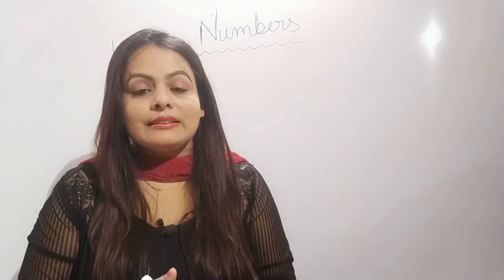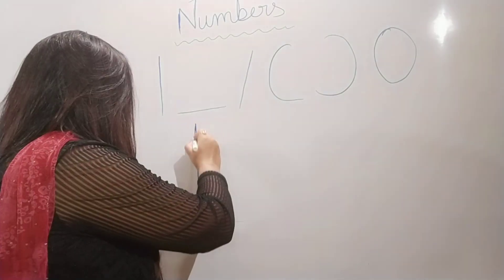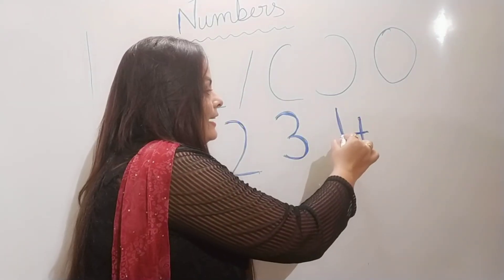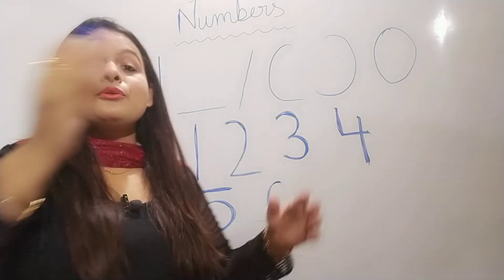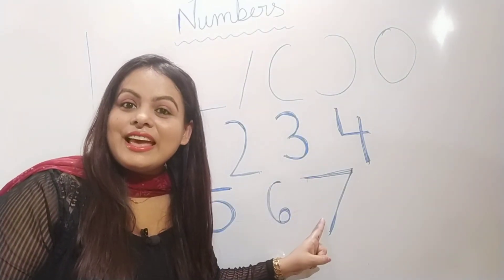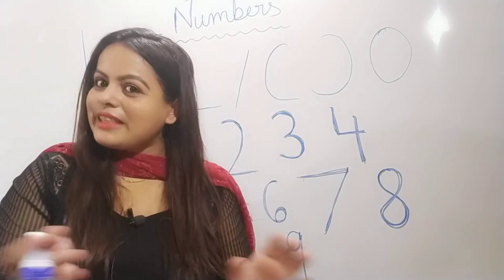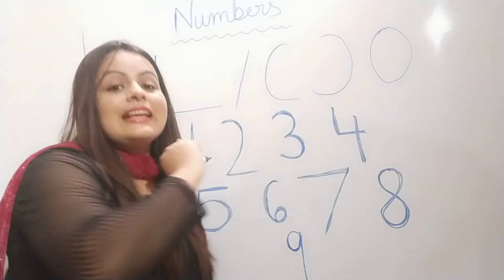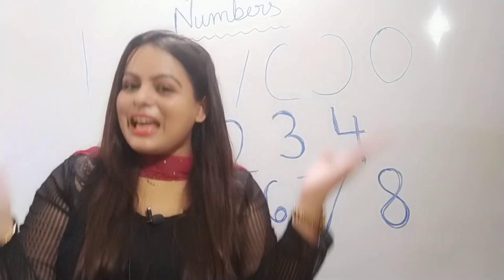Demo Class for Kindergarten ||How to teach numbers || Math Demo Class For Pre Primary | Numbers Song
Follow this teaching demo to crack your interview in any school.

Lyrics

One stroke down we have the one
 to make the number one.

Half a circle sleeping line
Half a circles sleeping line
 to make the number two

Half a circle, half a circle
to make the number 3

Standing ,sleeping,standing line
standing ,sleeping , standing line
to make the number 4

Sleeping,standing,half a circle
Sleeping,standing,half a circle
Sleeping,standing,half a circle
to make the number 5

C curve and circle in
to make the number 6

Sleeping line and slanting line
to make the no.7

C curve it goes up
to make the number 8

Small a circle, standing line
to make the number 9

Happy Teaching
Love you teachers. 💓💓💓

Search Keys:

demo class for KVS interview
demolation for KVS interview
demo lesson for KVS teacher
demo class for KVS
demo class for KVS prt interview
demo class ko kindergarten interview
demo class for kindergarten maths
demo class for kindergarten maths teacher
demo class for kindergarten
demo class for UKG
demo class for nursery kids
demo class for nursery
demo class for LKG
demo lesson for LKG
demo lesson for Play School
demo class Pre kg students
demo class for APS nursery teaching
demo class for army School
demo class for APS prt teachers
Demo class for APS interview
Demo class for APS prt interview
How to crack Teacher interview
How to crack APS nursery interview
Demo teaching methods
Demo teaching method for primary kids
Demo teaching method for Pre Primary
Demo tips for freshers teacher
Demo class for freshers teacher
Demo class for preschoolers
Demo teaching for primary kids
Demo for maths class in English
Demo for teaching maths class
Demo for teaching maths to UKG class
Demo for maths teacher
Demo for maths teaching
Demo for maths class for pre primary
How to  teach numbers to kindergarten
How to teach numbers to nursery kids
How to teach numbers song
How to introduce numbers to tiny tots
How to introduce numbers to lkg class
How to introduce numbers to nursery kids
Numbers activity for kids
Numbers activity for Pre Primary
Numbers activity for pre schooler's
Numbers activity for nursery
Numbers song for kindergarten
Numbers song for kg
Numbers song with lyrics
Numbers song with action
Numbers Rhymes for kids